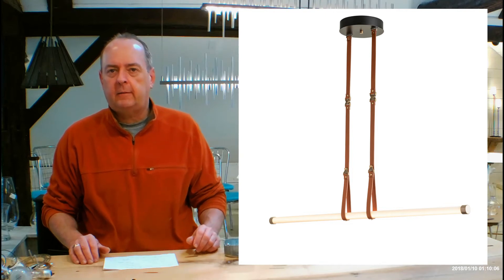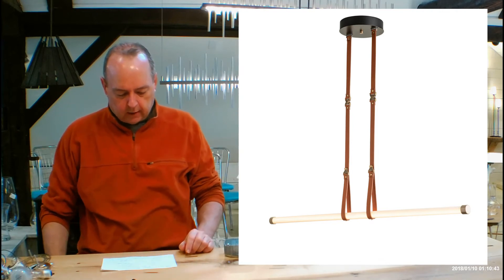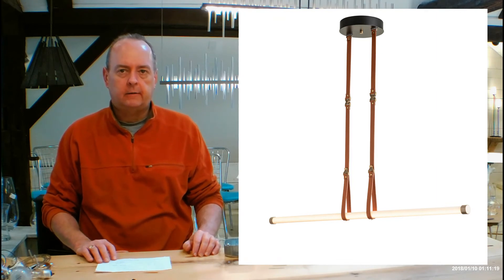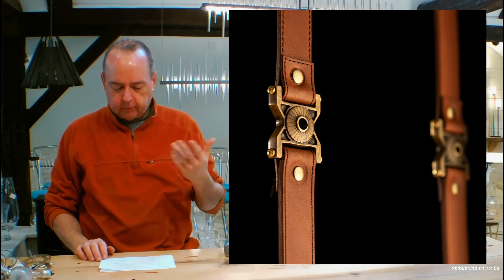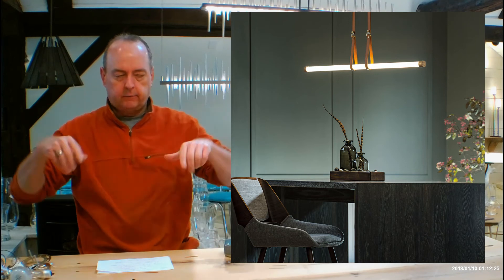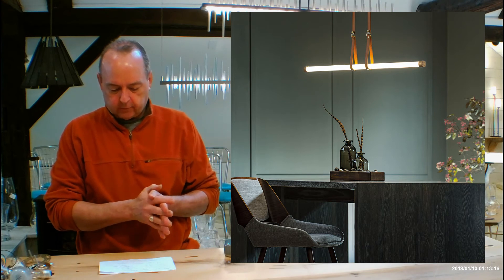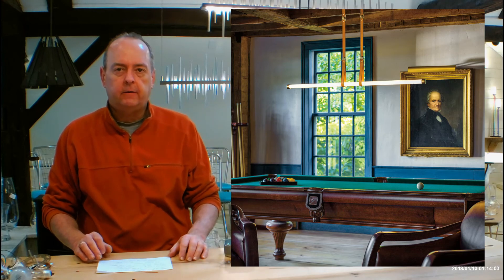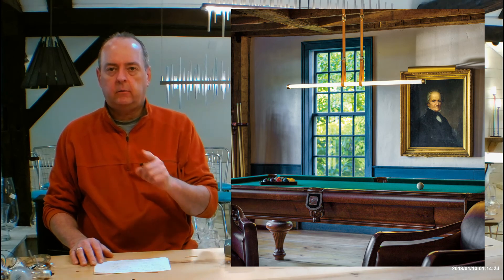Hubbardton Forge Belmont Pendant Large 131050